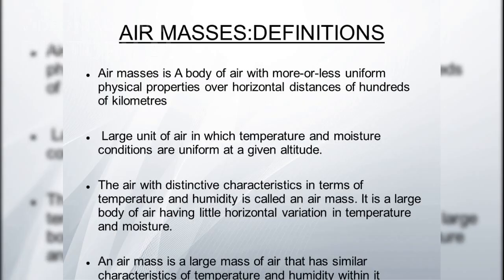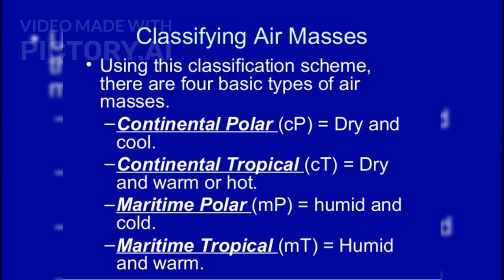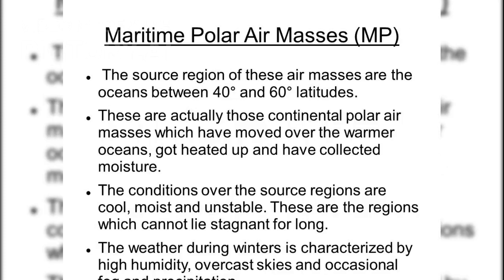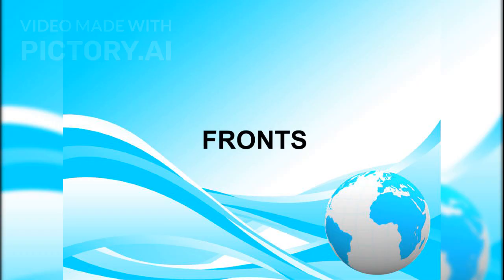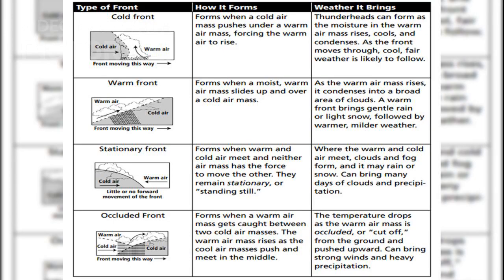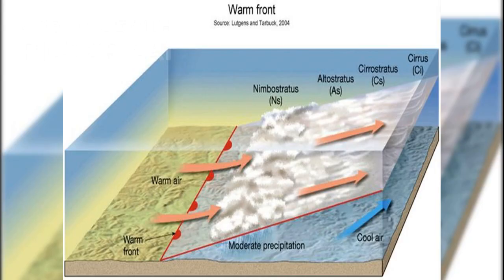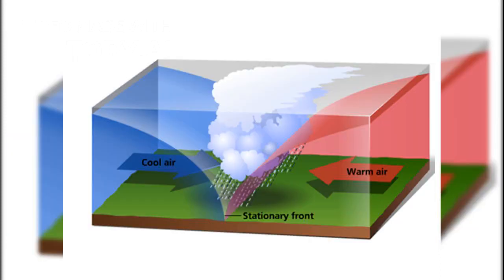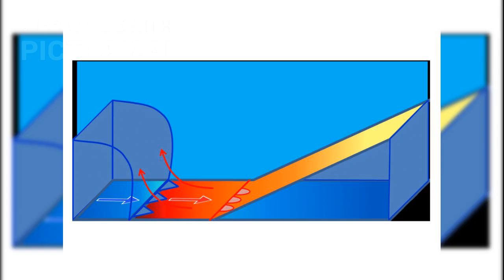4 Types of Air Mass and their Characterstics II Cold and warm front II Meteorology II Sailor 360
4 Types of Air Mass and their Characterstics II Maritime study II meteorology II Sailor 360

Hello Navigator ! Today our topic- what is an Air mass , how air mass is formed and distinct charactersticks details of Cold and warm front in marine meteorology II
Video Sections:
0:00 - Introduction
0:05 - Explanation